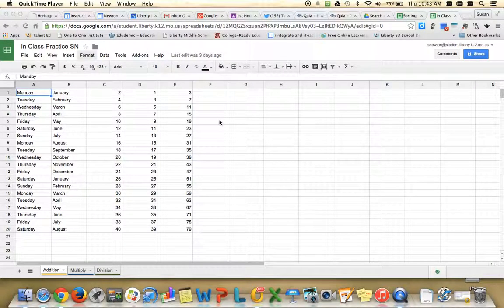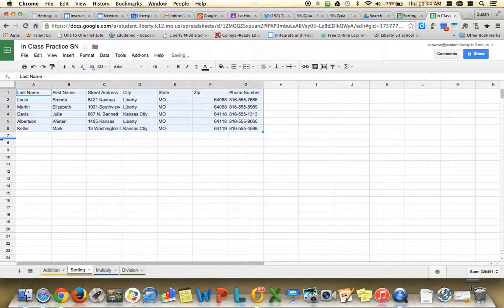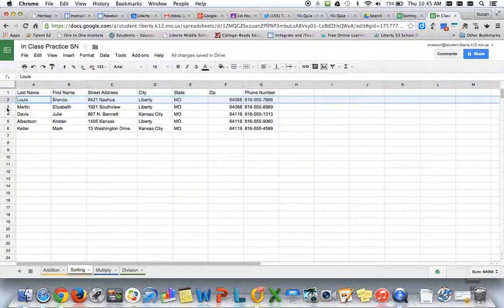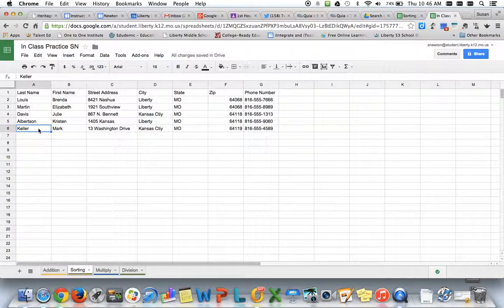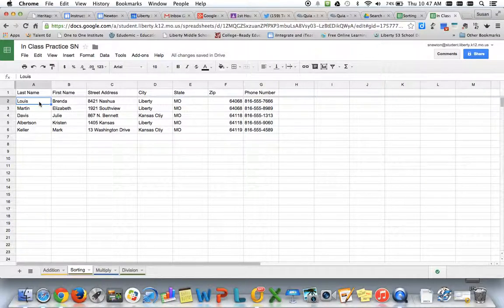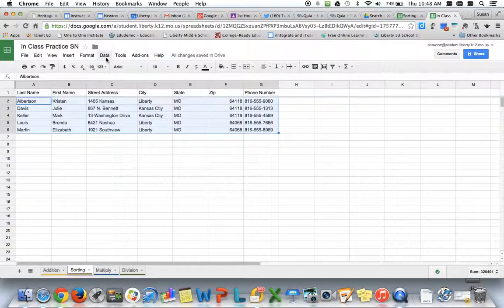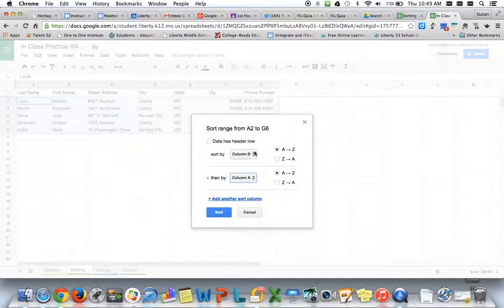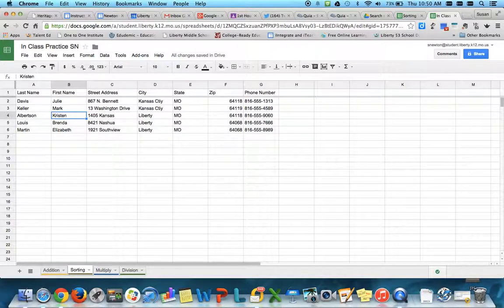Spreadsheets #7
Describes how to sort data in a spreadsheet.